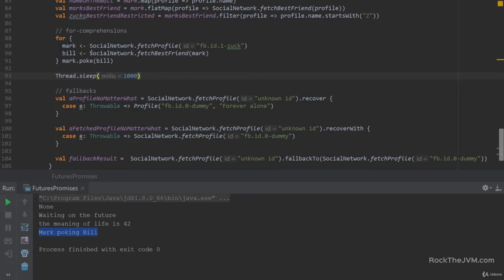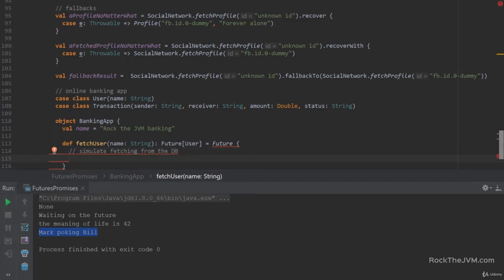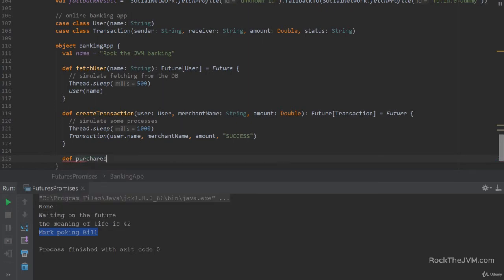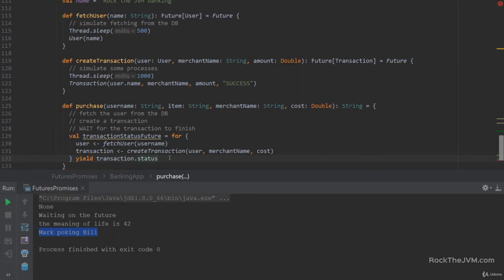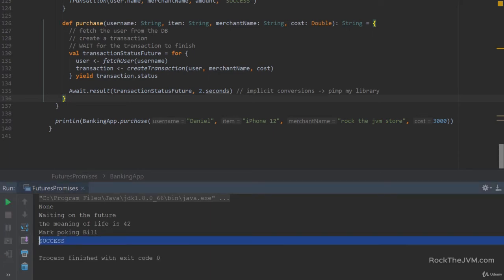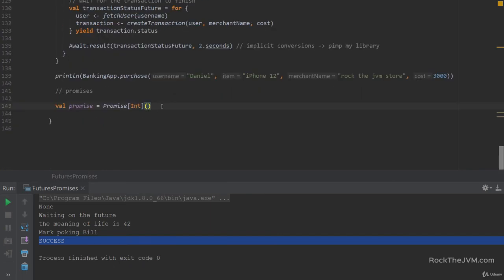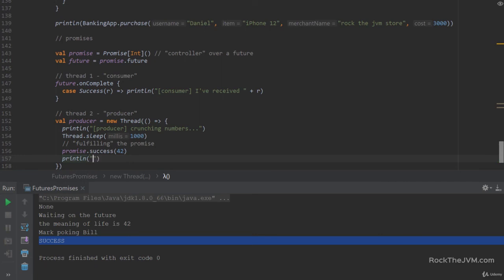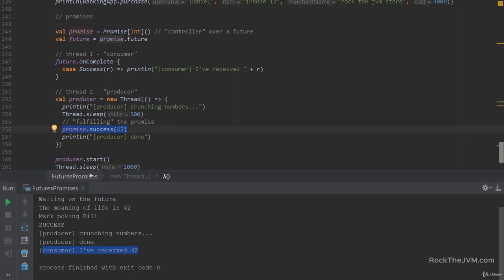Futures, Part 3 #10.2 Functional concurrent programming